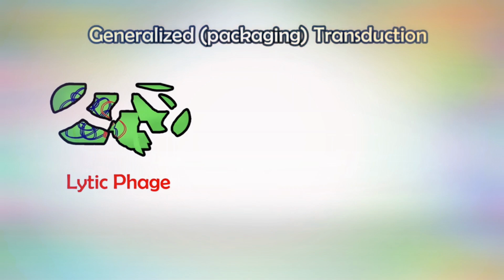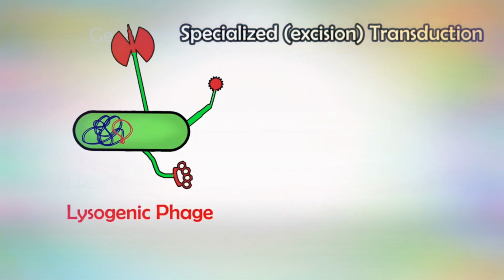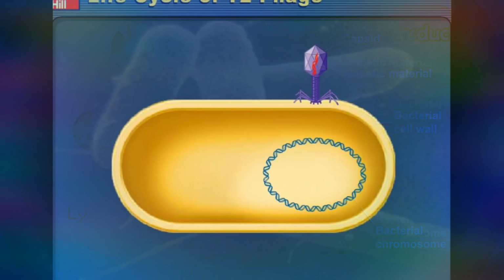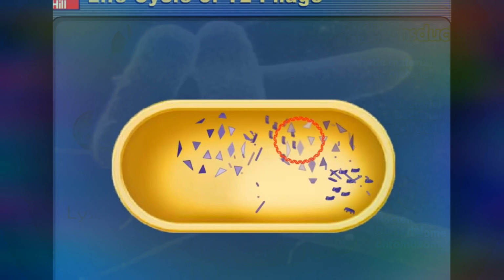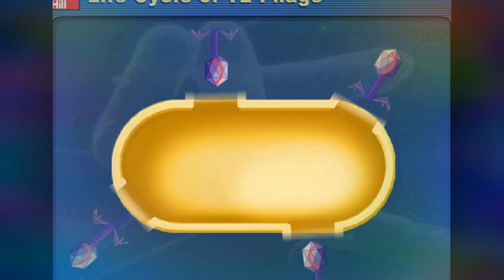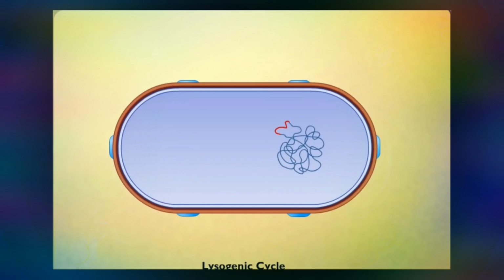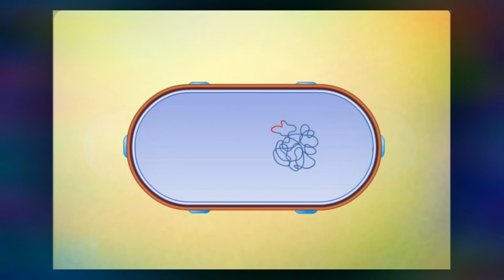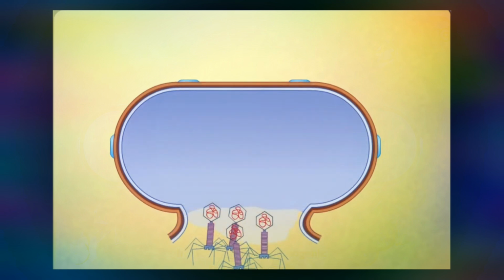WHAT IS TRANSDUCTION? 🧬